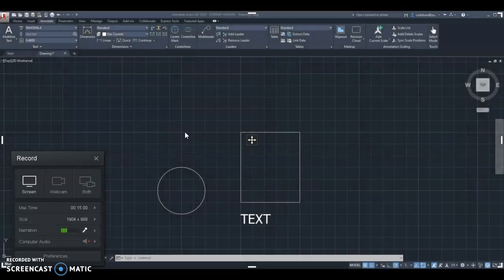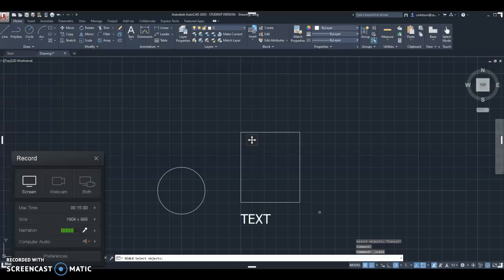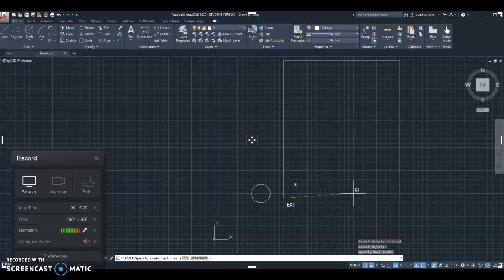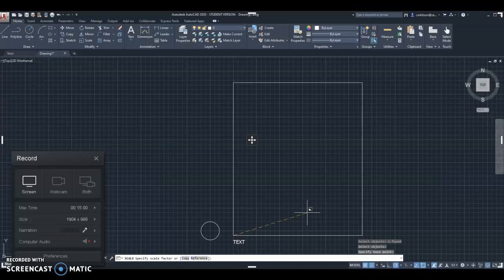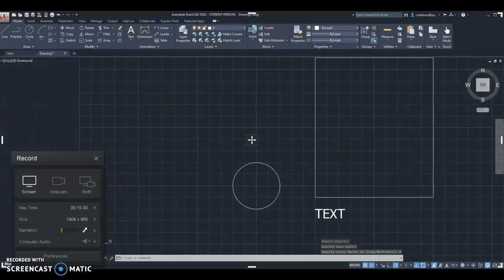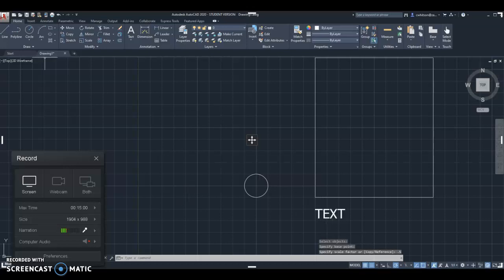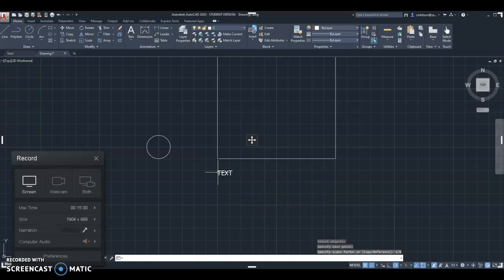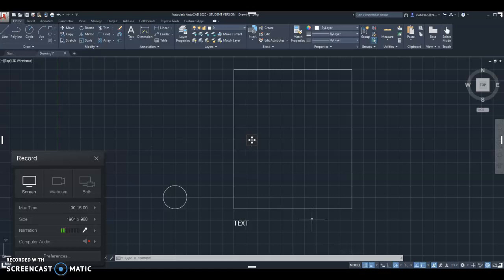Scale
MECH 1000